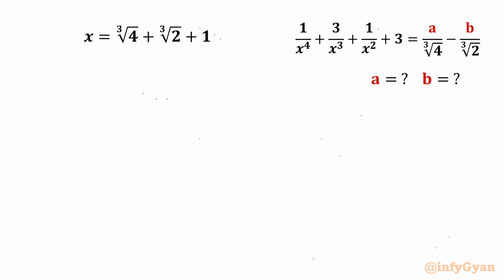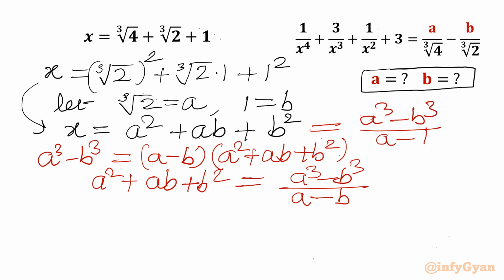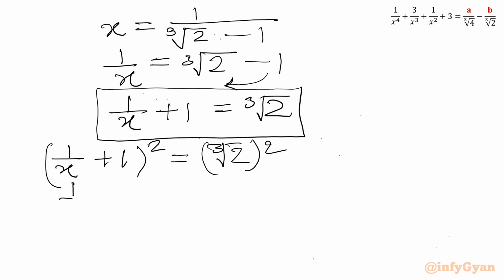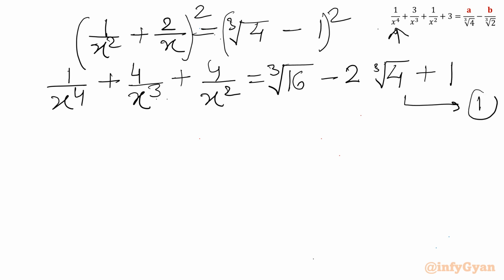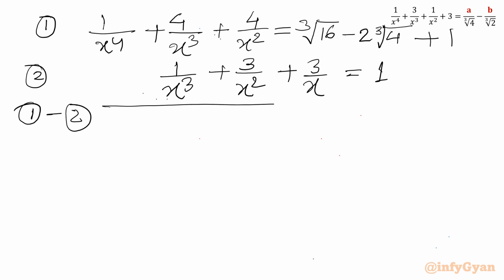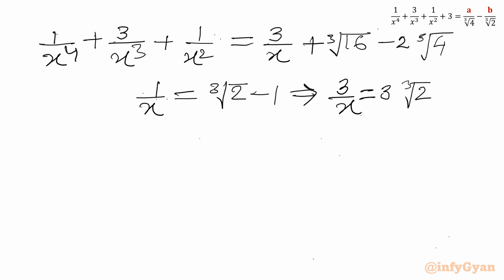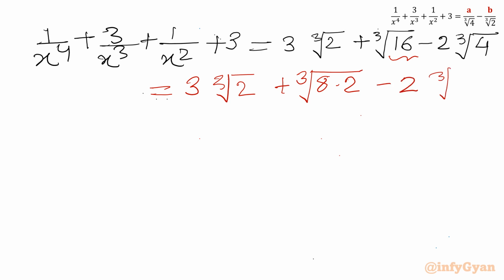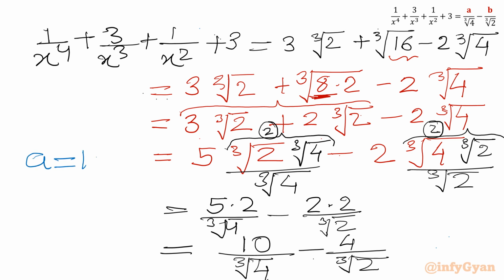Can You Solve This Radical Algebra Challenge?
In this video, we explore an radical algebra challenge, perfect for those preparing for Olympiads. This problem will enhance the understanding of radical expressions and skills of problem-solving. Watch as we break down the solution step-by-step, providing clear explanations and insights along the way.